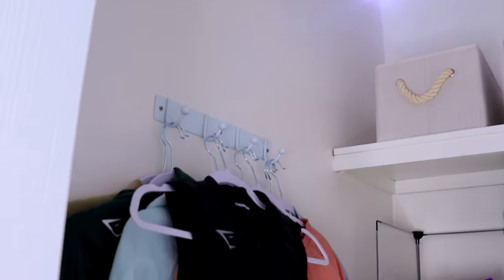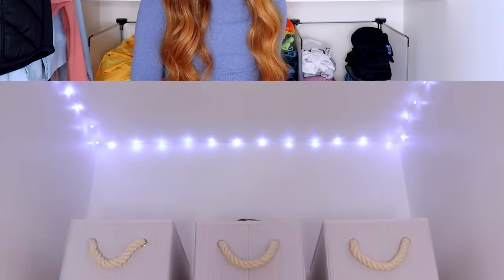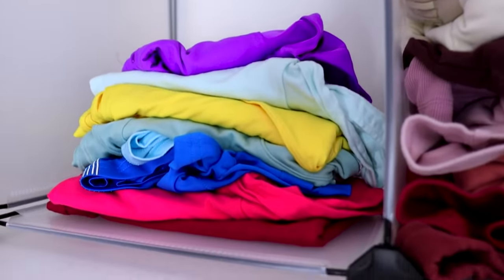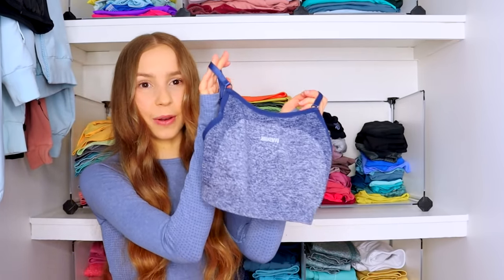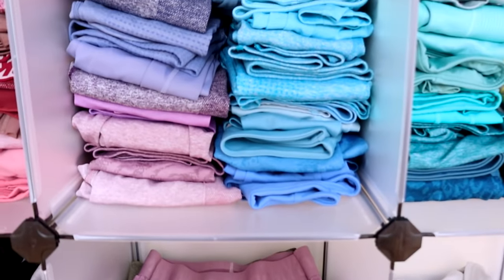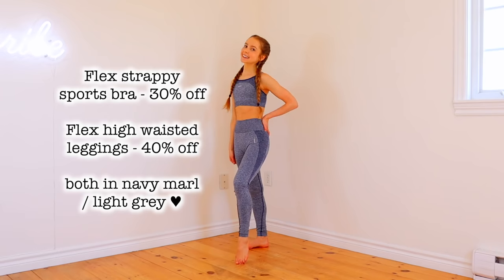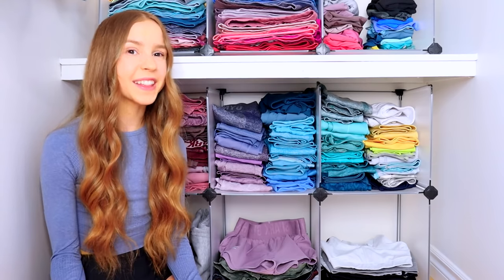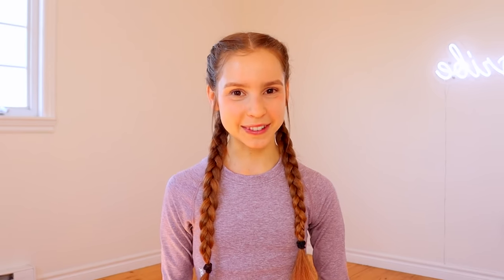My INSANE Activewear Collection + Flexibility TikTok! ft. Gymshark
Today I'm going to be showing you my insanely huge Gymshark activewear collection + attempt to make a flexibility transition TikTok! if you want to shop Gymshark - a huge sale is coming June 7th ♡